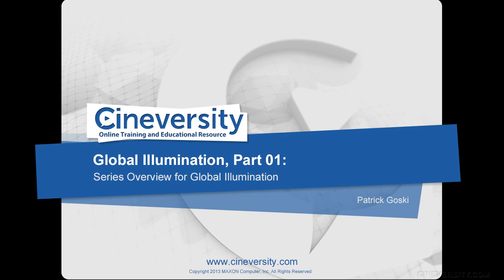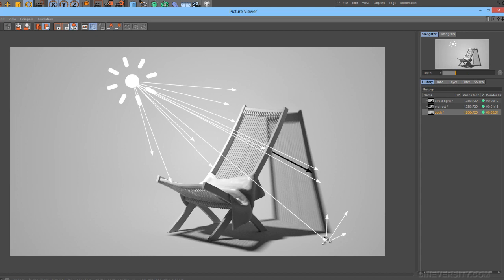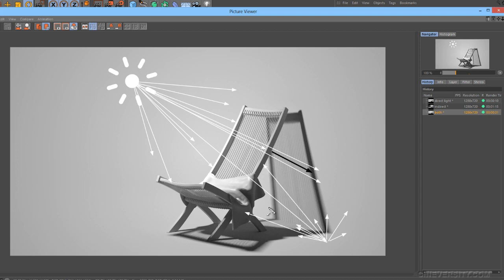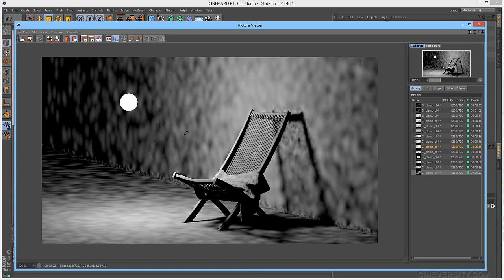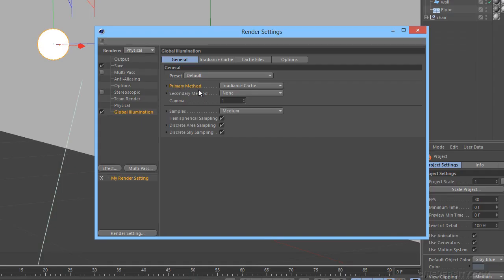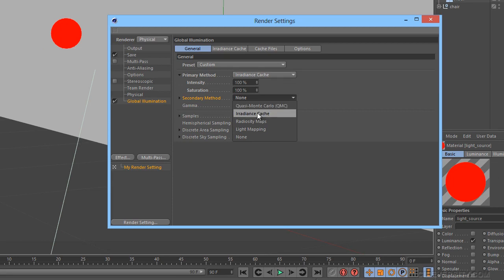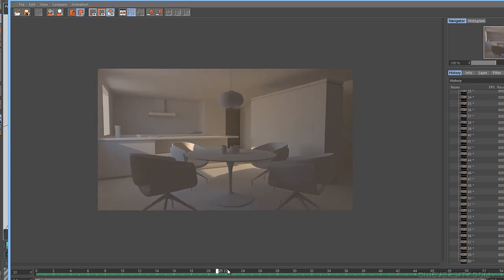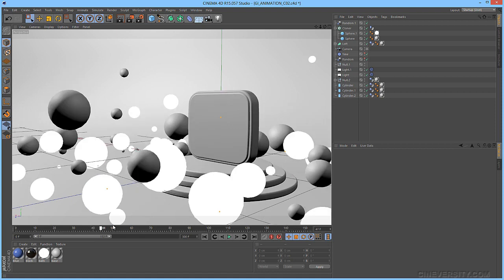Global Illumination in Cinema 4D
In this tutorial series you will be given a brief overview of Global Illuminations in R15.